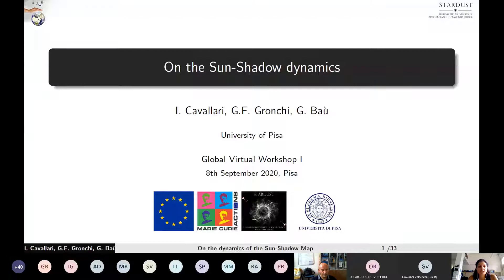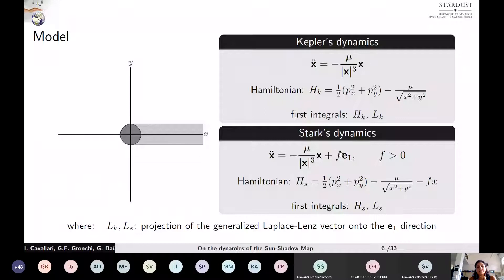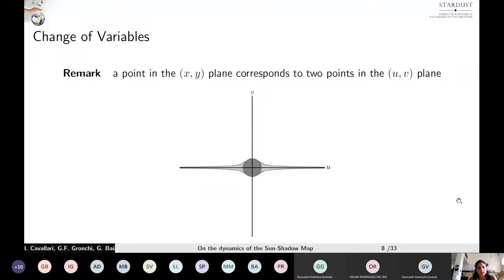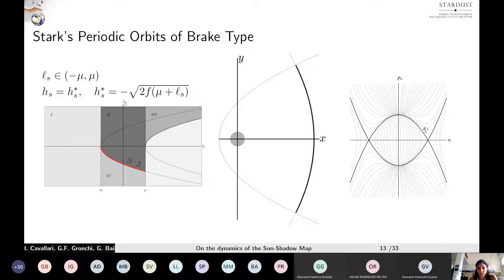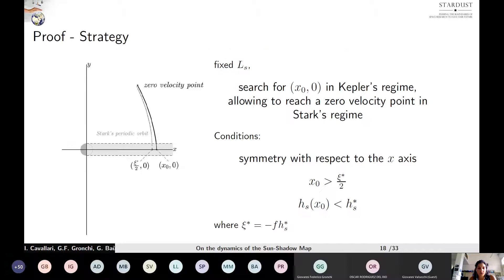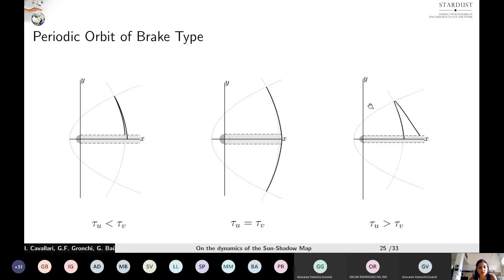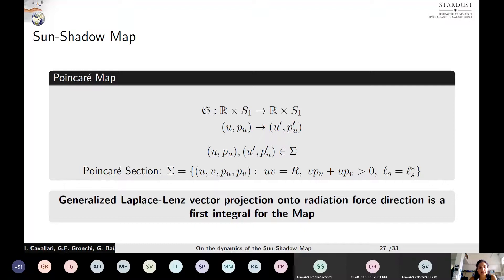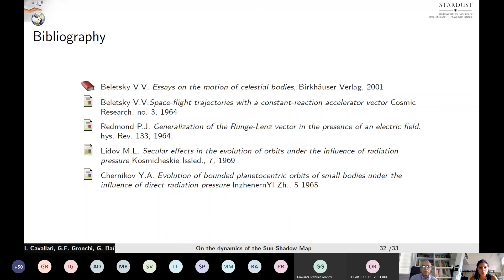On the Sun-Shadow dynamics - GVWI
Talk by Irene Cavallari
Stardust-R Global Virtual Workshop I